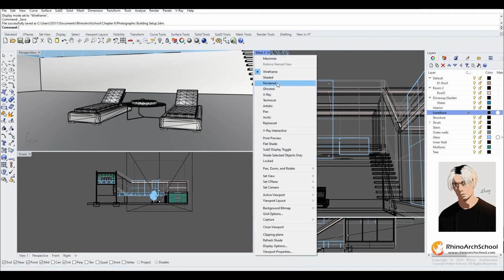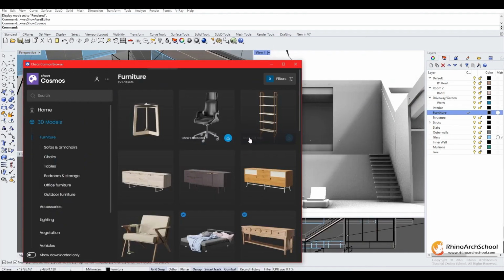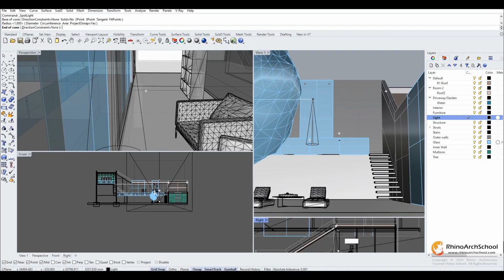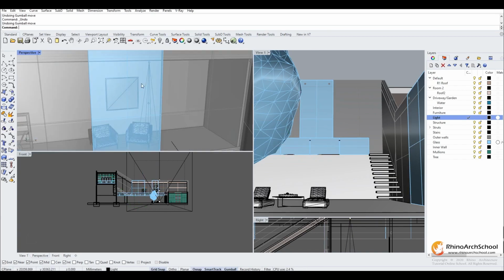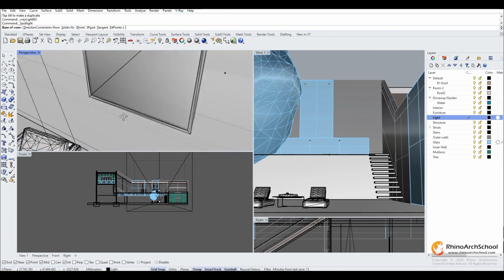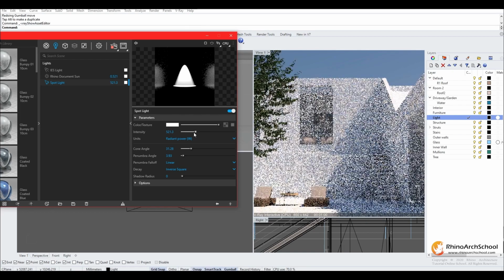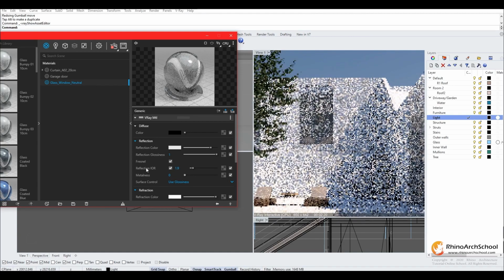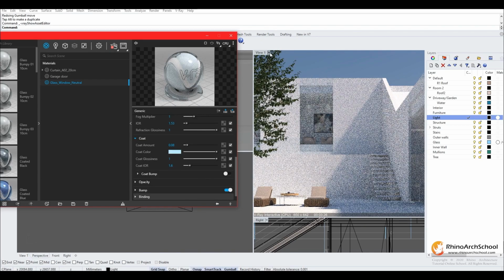RhinoArchSchool - V-Ray for Rhino Rendering Tutorials from Beginner to Advanced 2023 - 30